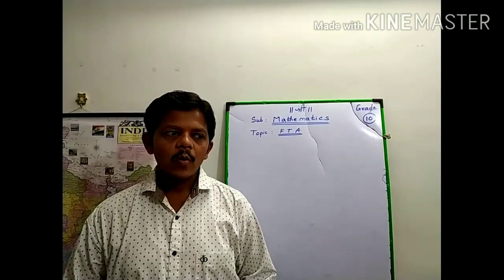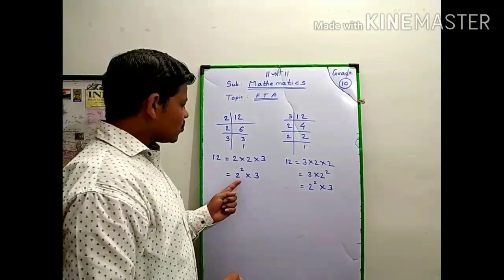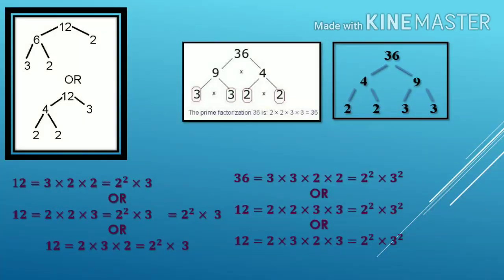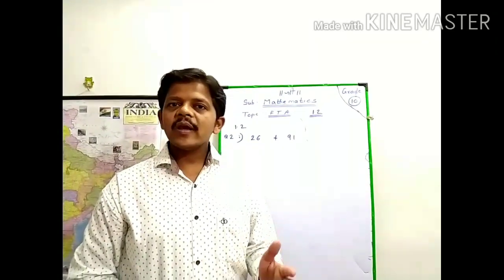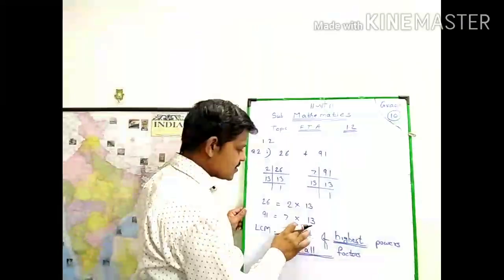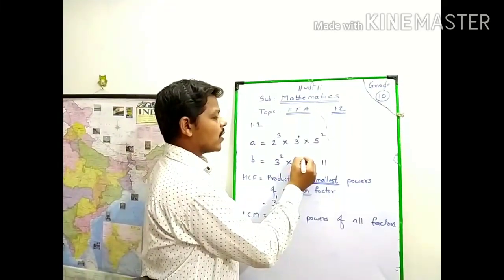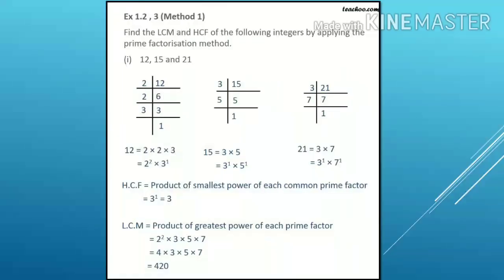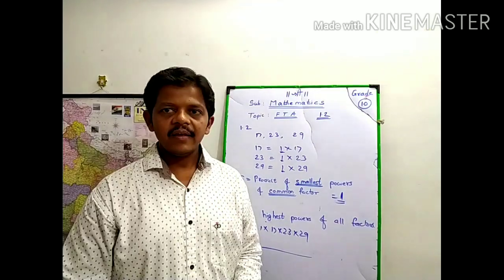NCERT Grade 10 Real Numbers Fundamental Theorem of Arithmetic FTA Part 1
This video deals with the Fundamental Theorem of Arithmetic (FTA) and it's applications to find the HCF and LCM of two or more integers.